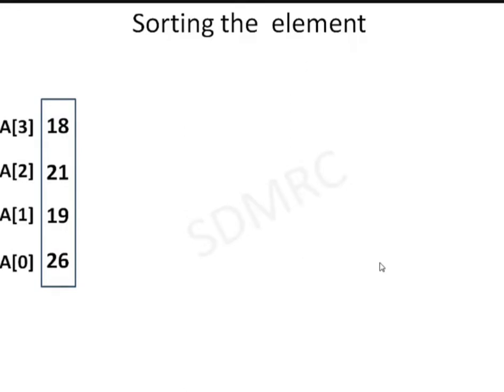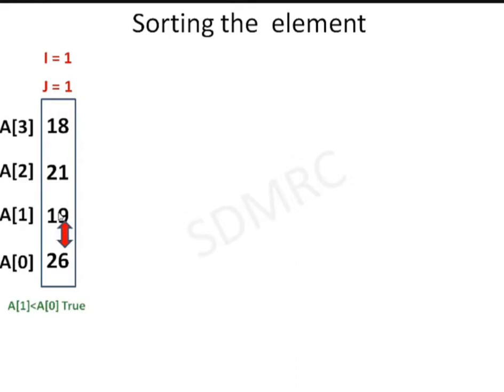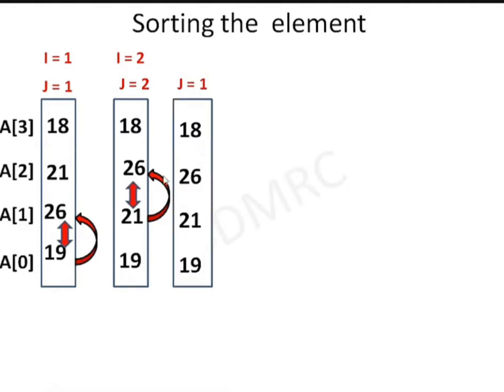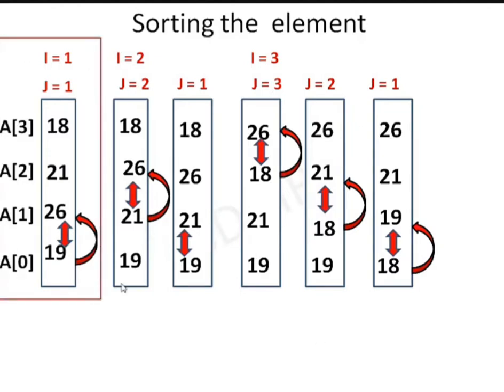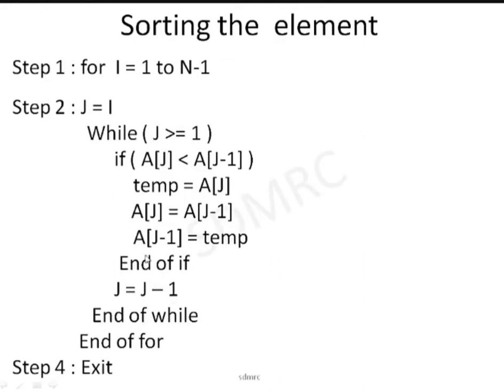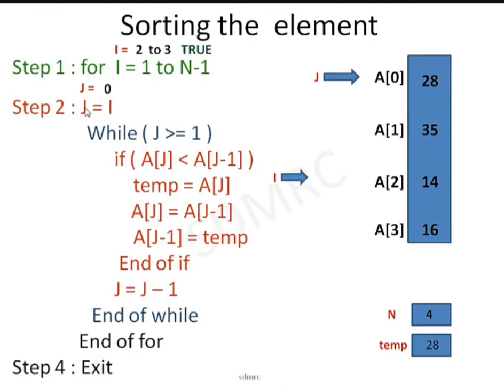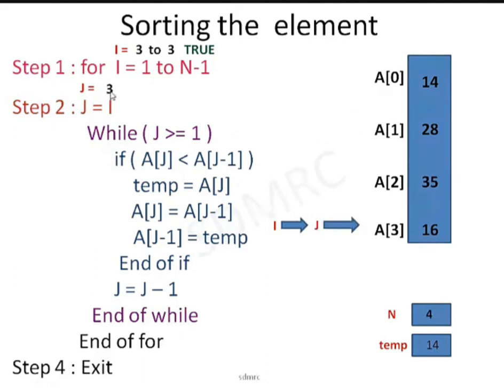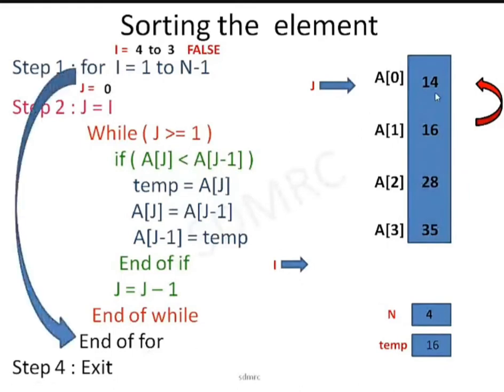Insertion sort algorithm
Learn how insertion sort algorithm works with trace of algorithm